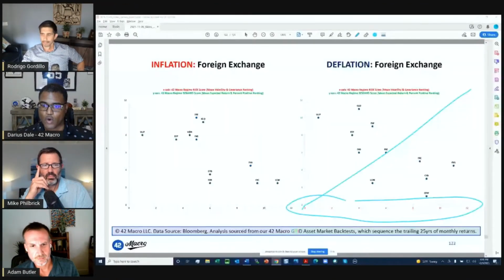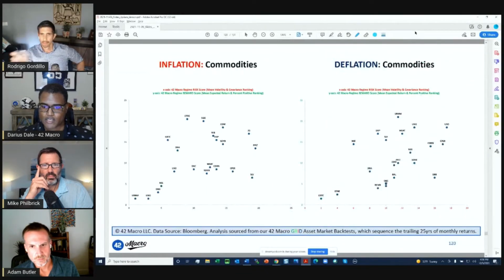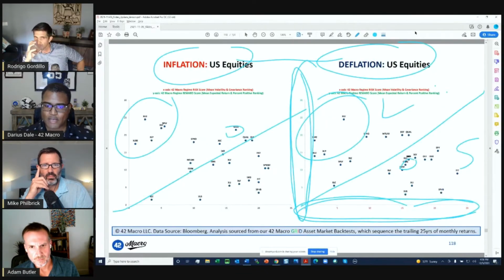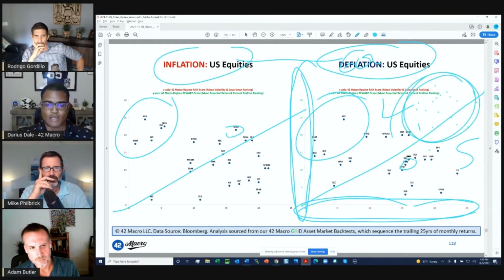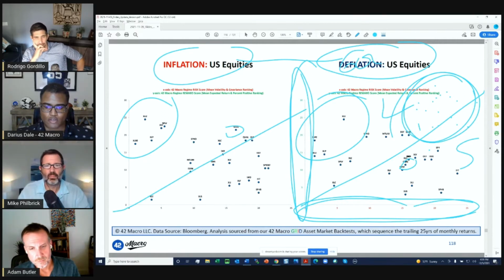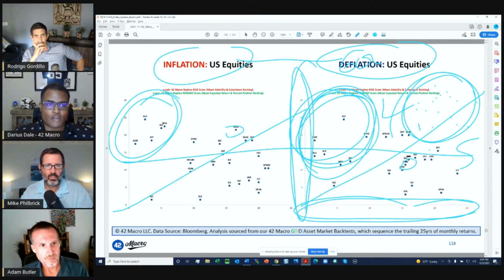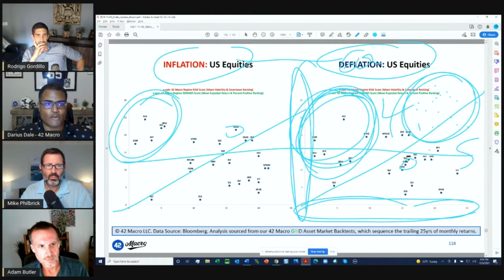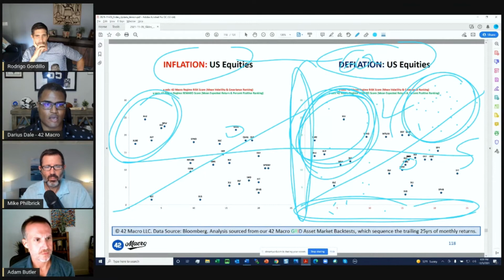Darius Dale: Incorporating Beta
Taken from "ReSolve Riffs with Darius Dale on Inflation and Regime Based Trading Tactics"